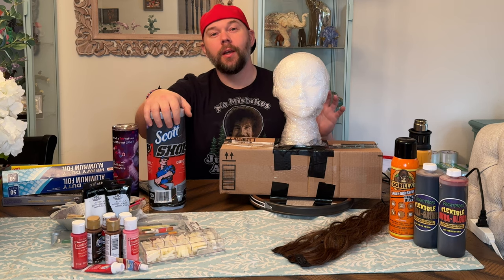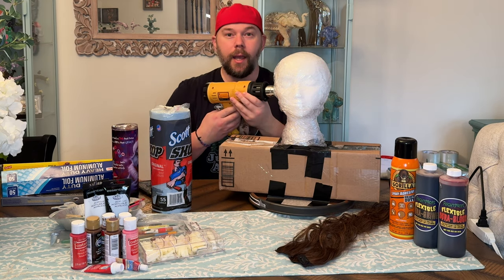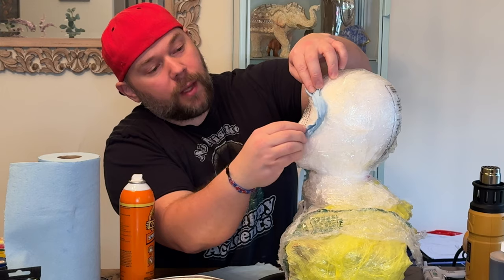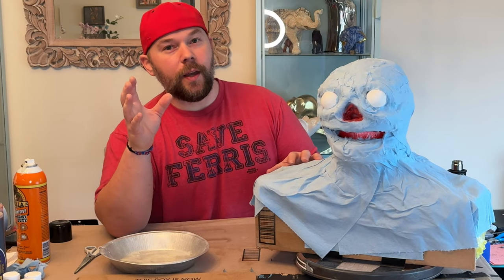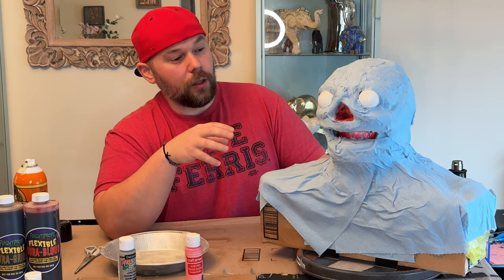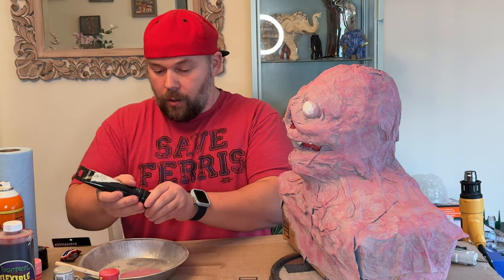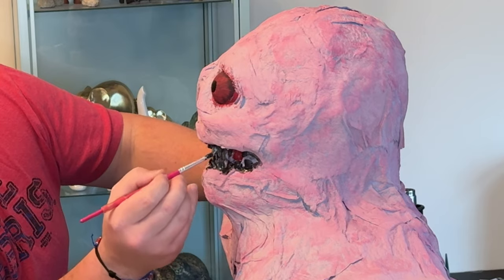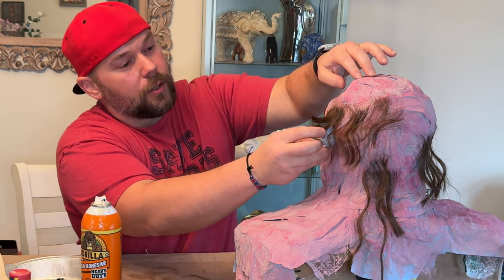ZOMBIE Prop using Paper Towel & Plastic DIY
—Hey there Guys n’ Gals! It’s LJ, and today we’re making a paper towel ZOMBIE Prop Head! Check it out, and let me know what you think! And ACTIVATE NOTIFICATIONS!
Thanks!
LJ

—Products Used List—
Lazy Susan Turntable
Paper Towel
Fake Acrylic Nails
Acrylic Paints
Acrylic Paint Sealer (Optional)
Paint Brushes
Gorilla Spray Adhesive
Amazon Package Box (hehe)
Scrap Plastic
Shrink Wrap
Heat Gun
Hot Glue Gun
Styrofoam Wig Head
Gorilla Tape
Hair Extension (Brown)